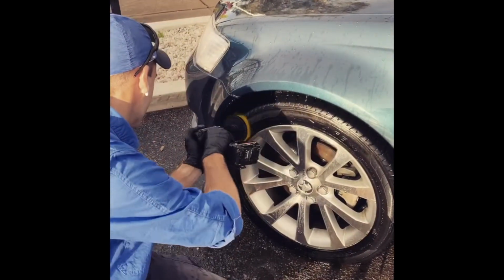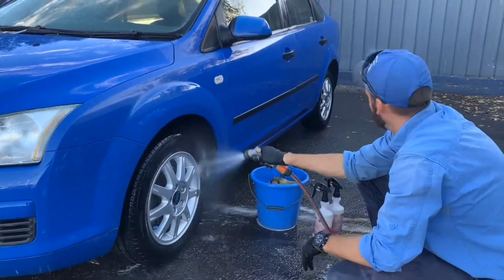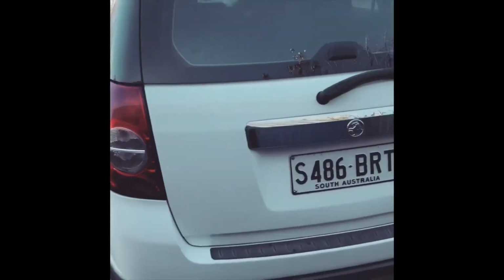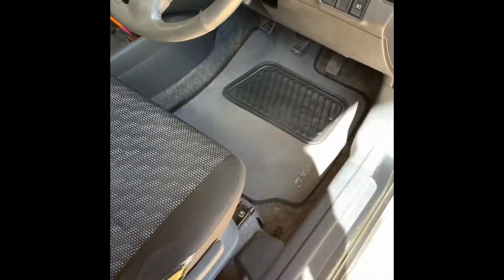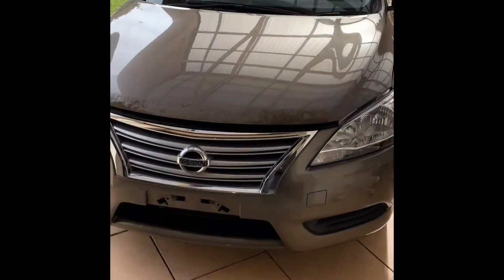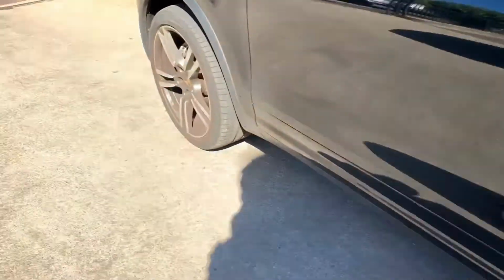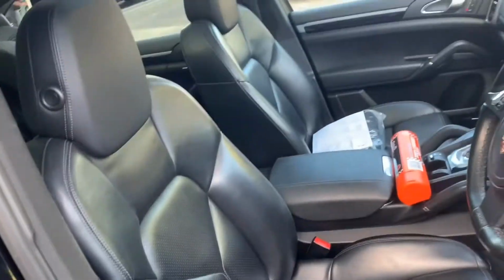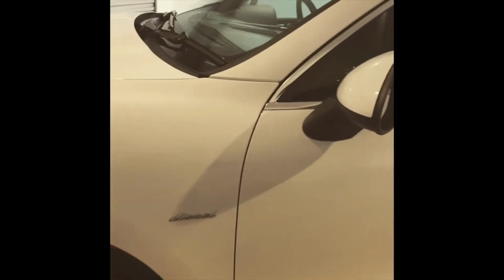EARLY DAYS VOL. 1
From the first 12 months (ish) in the business. Enjoy my eye bags and 'newbie' enthusiasm!